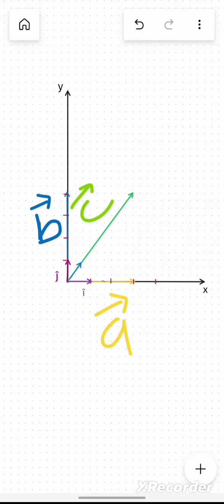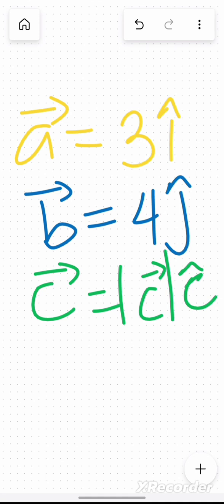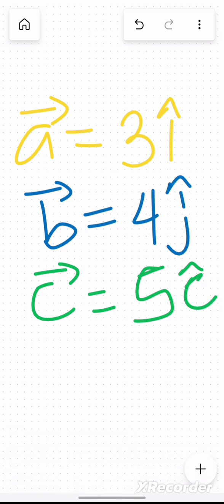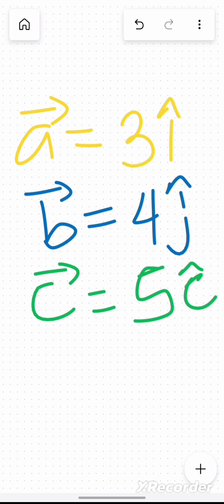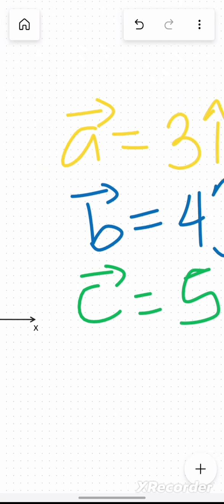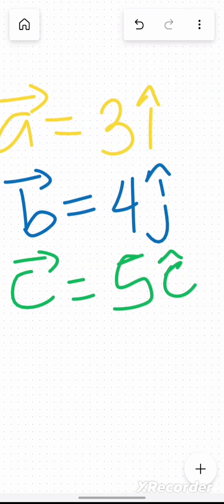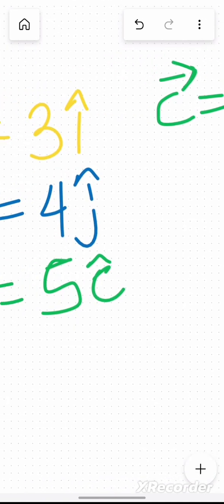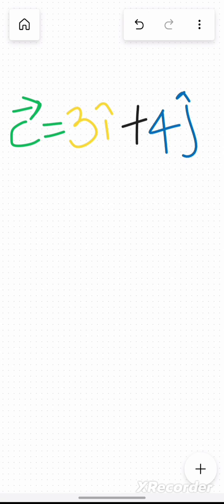Representation Of Vectors 3